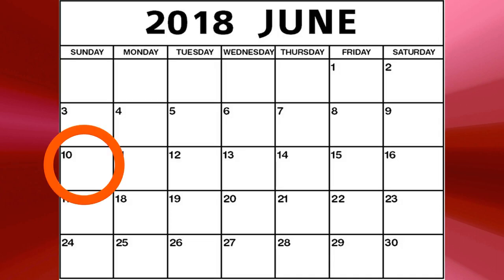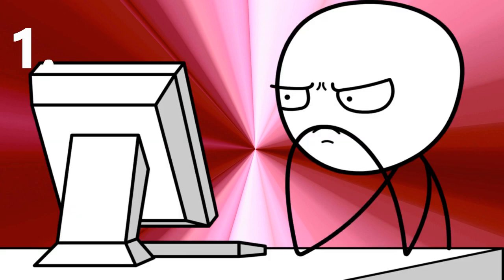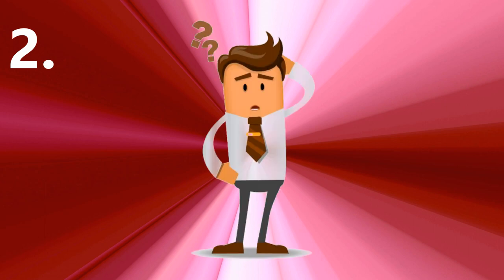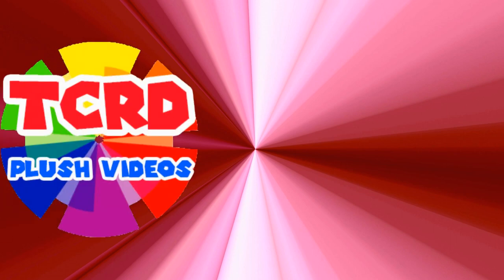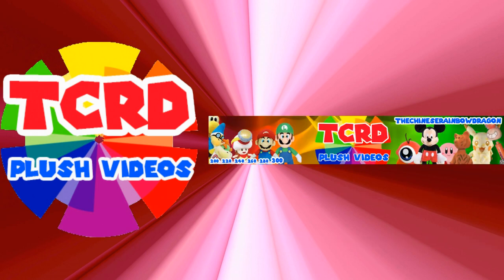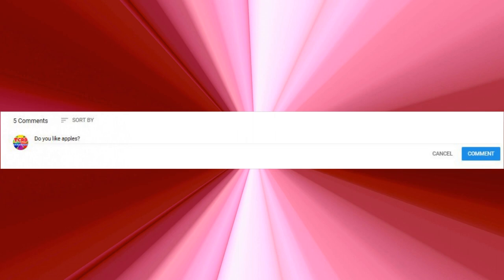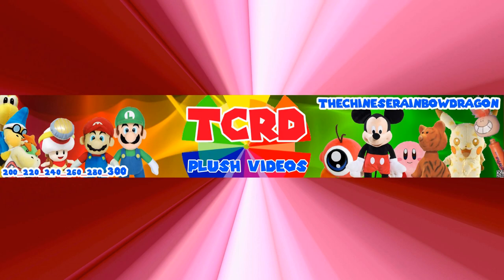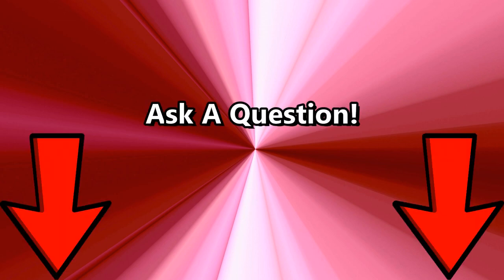I'm Doing a Q and A! - TCRD 300 Subscribers Special (1/3) [ENDED]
Ask a question in the comments! I will be answering some of them on the 10th and 12th of June. The first 6 people to ask a question will get there question read and answered by a plushie of choice!